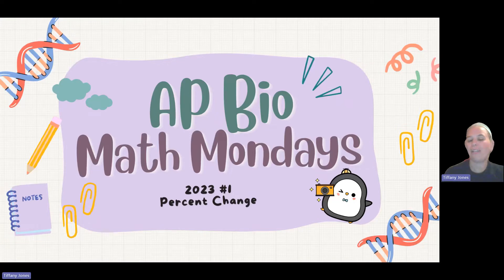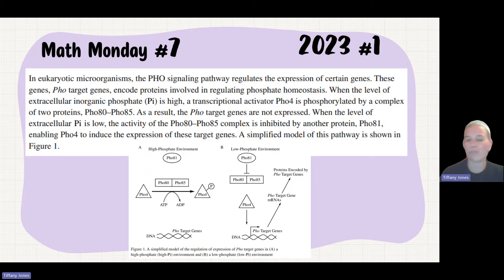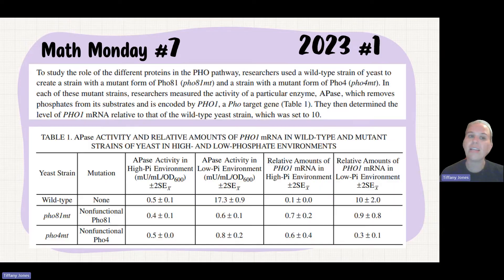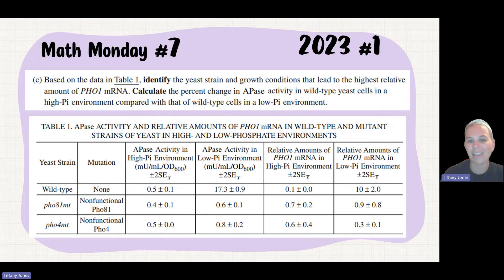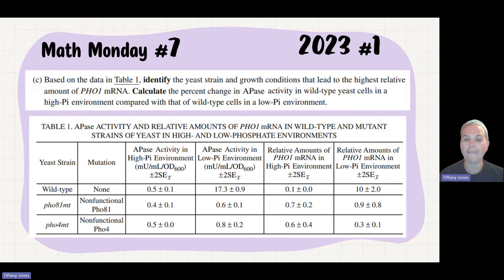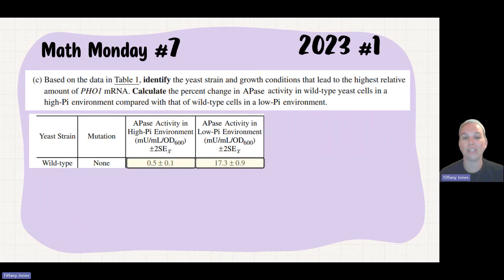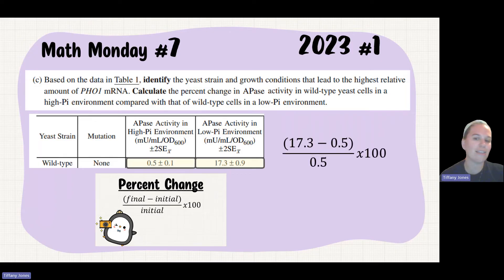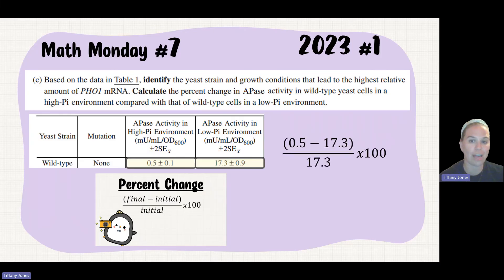✨AP Bio Math Monday 7 (2023 #1: Percent Change)✨